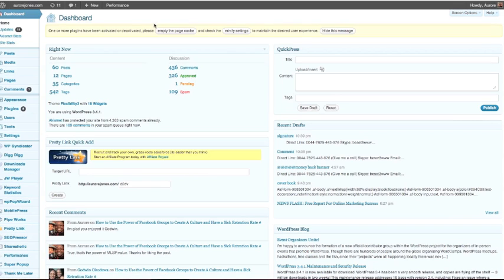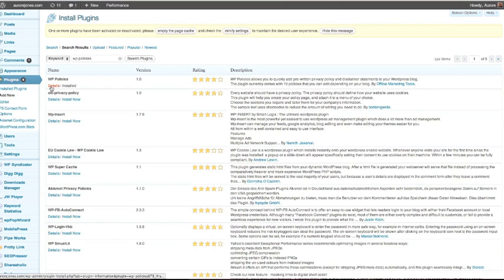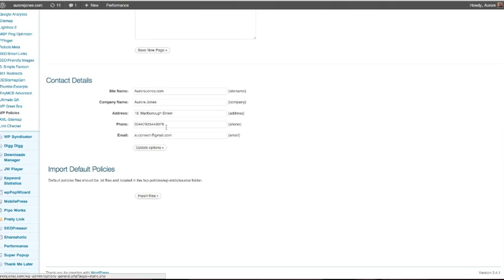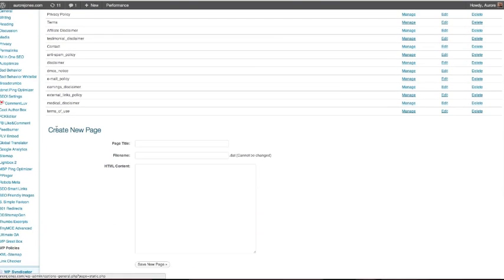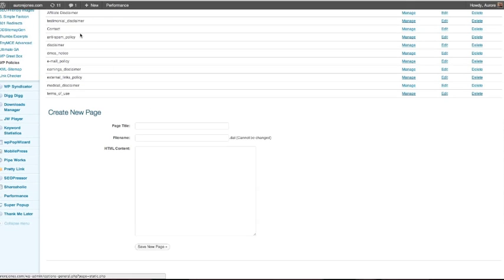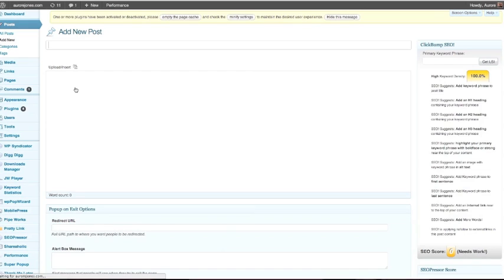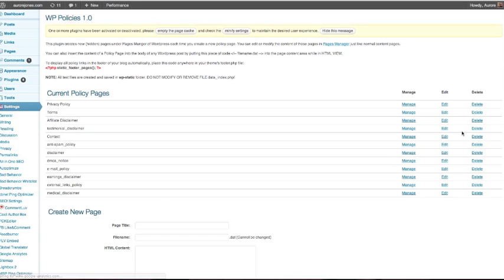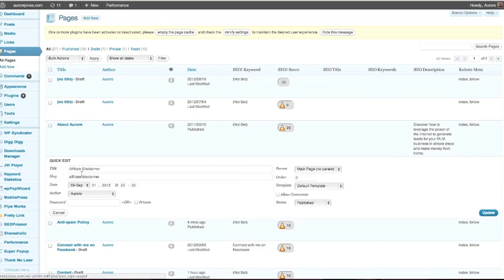How To Add WP Disclaimers, Privacy Policies and more using WP Policies Plugin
This video will show you how to add disclaimers on your blog, as well as privacy policies and much more using WP Policies plugin.

I found WP Policies plugin to be very effective and powerful as all the policies are already pre written. They can also be edited and added at the bottom of your blog.

If you heard about WP Easy Privacy Policy, this plugin is no longer available. So use WP policies plugin: it's FREE!

Don't we like FREE stuff? Of course we do! So get WP Policies plugin and go over to my blog for more info on how to add it at the bottom of your blog

for more info.

Take care

Aurore Jones
Skype: beset3www